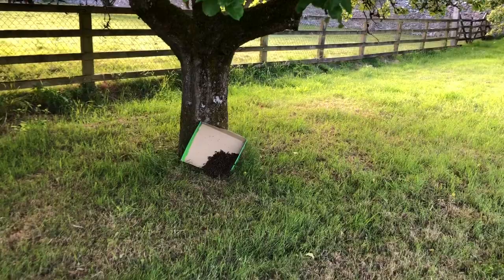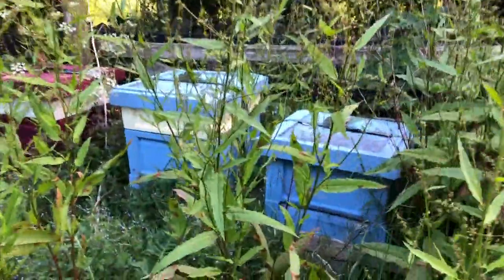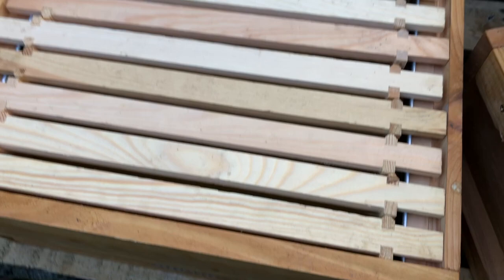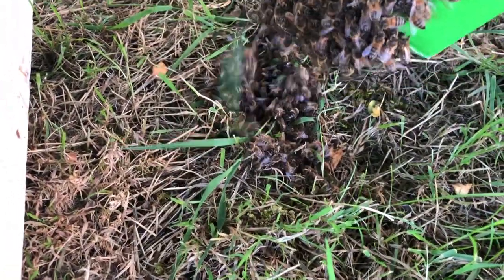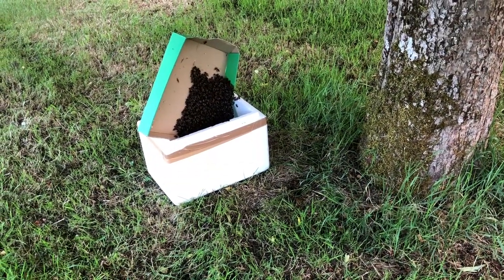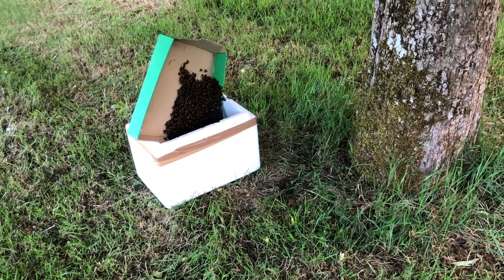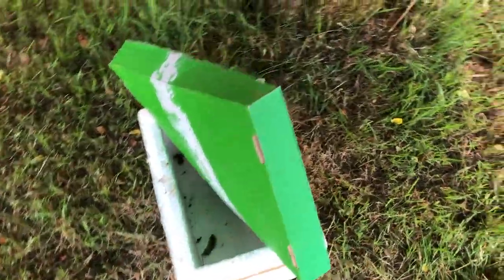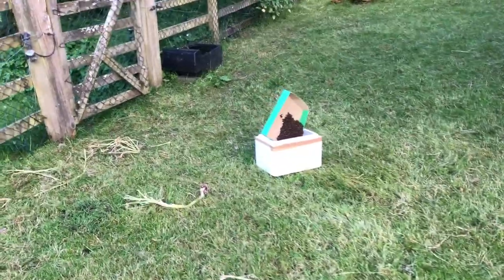Dang the swarm fell, so now must be rescued, a hive found & bees safe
I walk the swarm across the paddocks to their brand new home. I had completely forgotten I had been given a brand new hive last year. Maybe the honeybee swarm knew this so feel intentionally just to get me to remember. Any way the swarm is now sadly rehomed in a new warm house on this cold summer night.